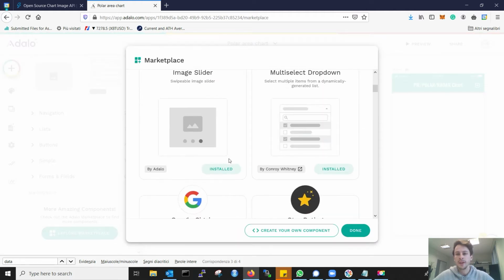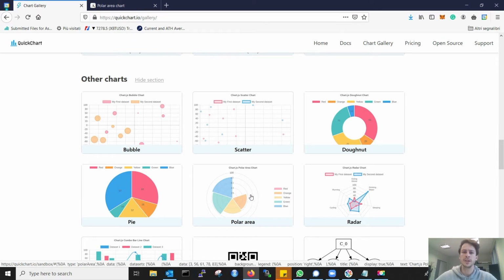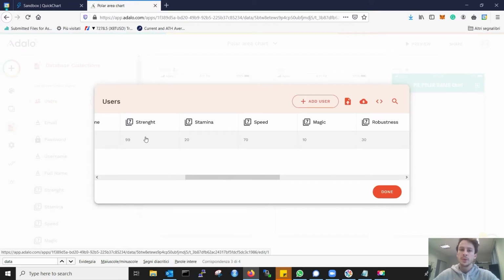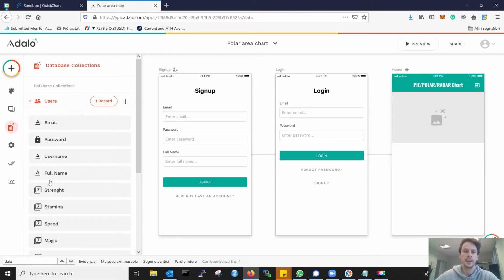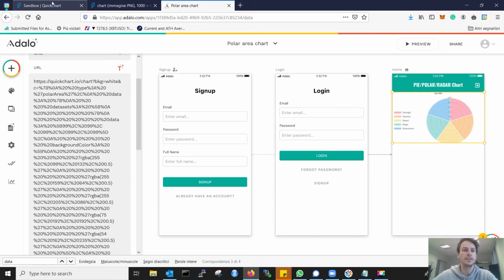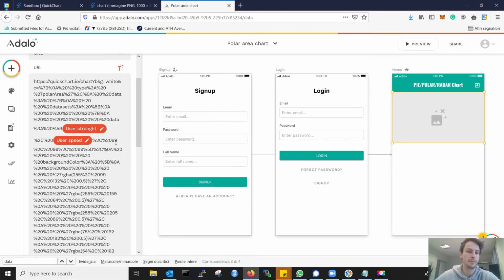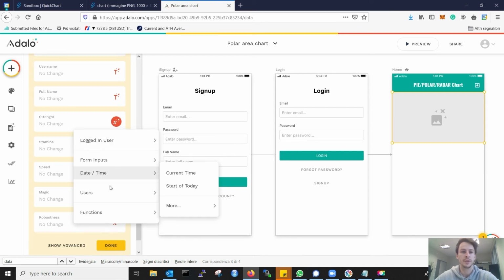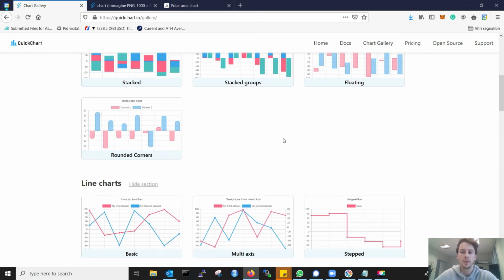[ADALO TUTORIAL] More charts?! Pie, Polar, Radar, Doughnut with quickchart.io [Intermediate]